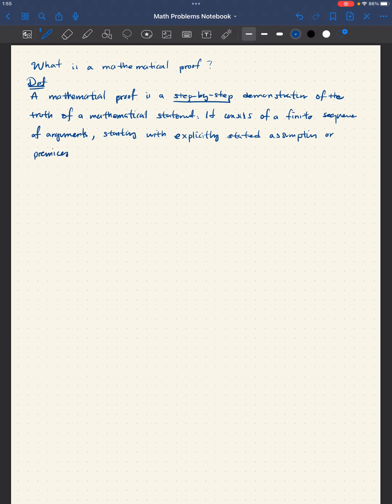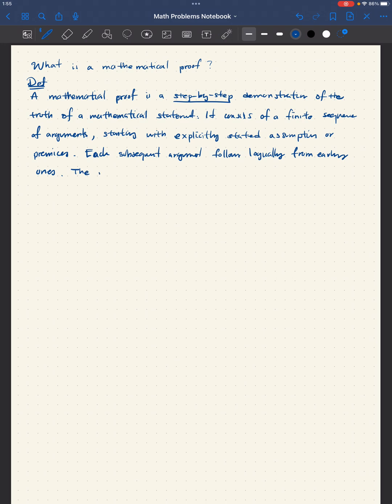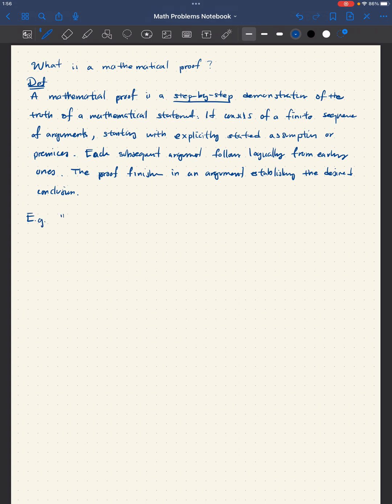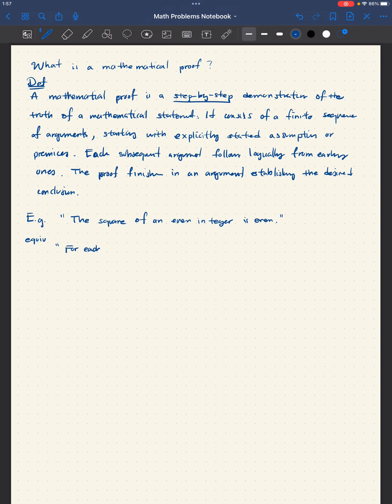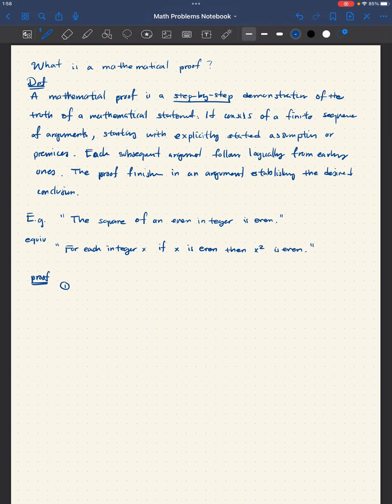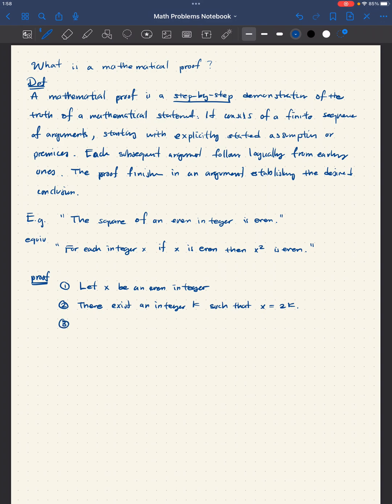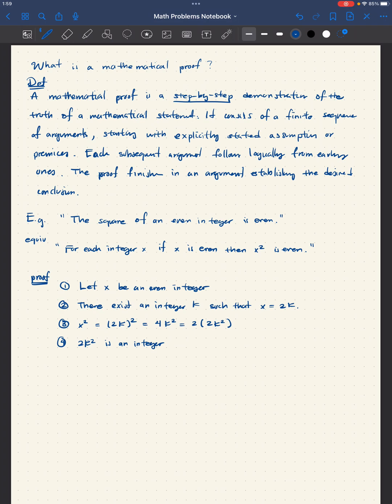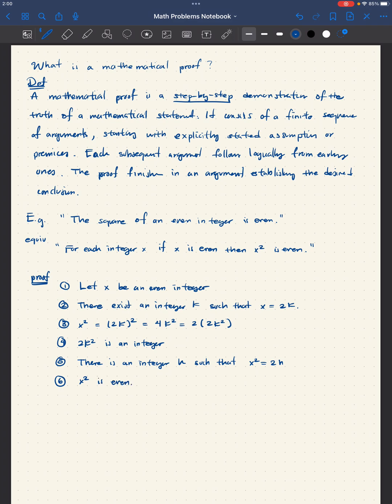What is a Mathematical Proof?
We provide a definition of mathematical proof and an example of one of its types: direct proof.